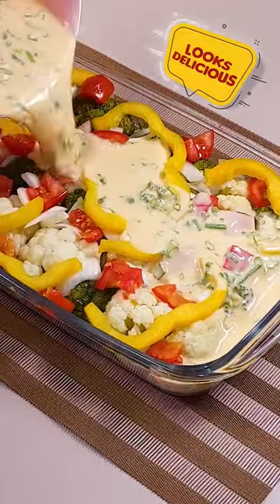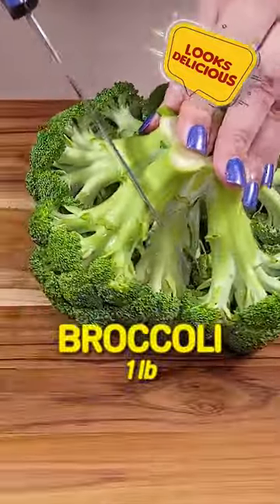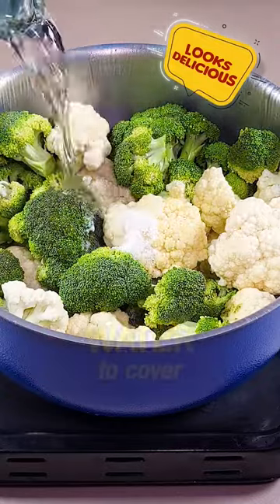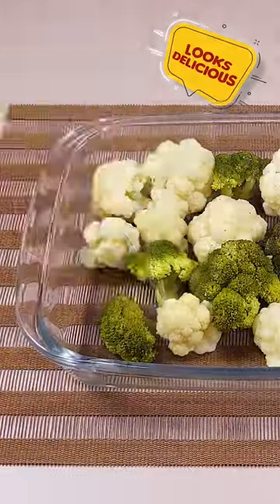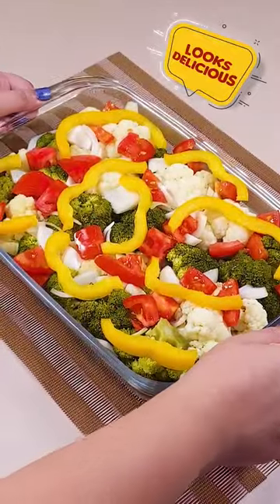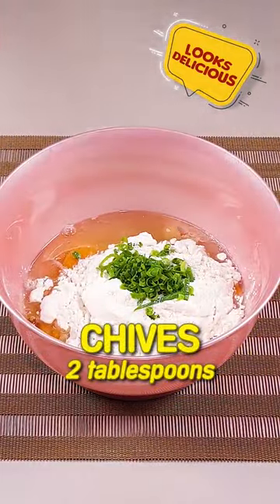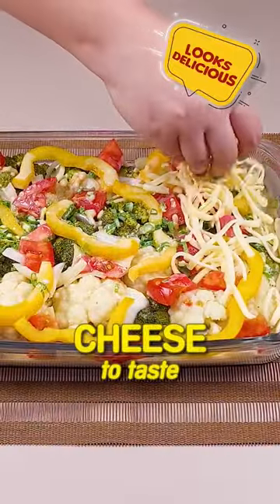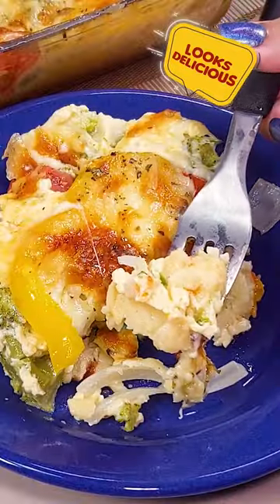I'll teach you a recipe for a delicious broccoli and cauliflower meal that you'll love!